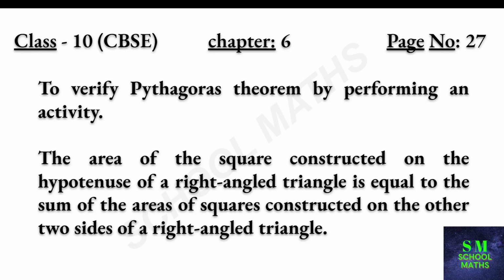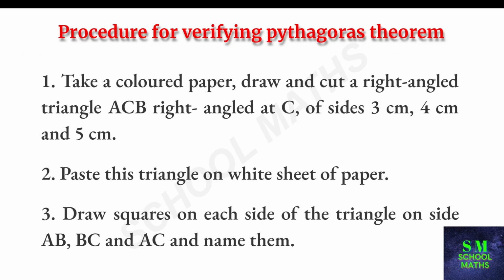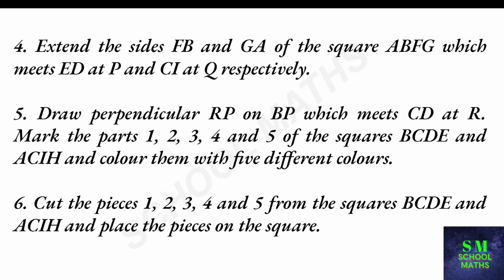Pythogoras theorem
Hello kids, In this video I have given you about pythogoras theorem by peforming an activity.